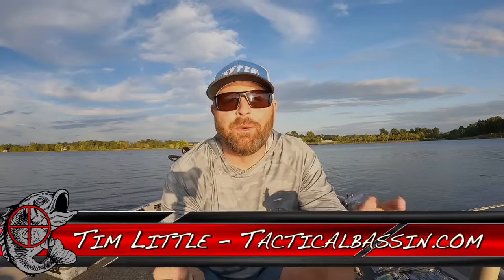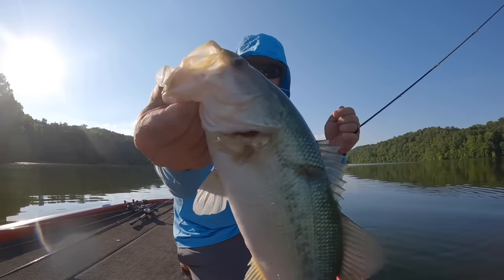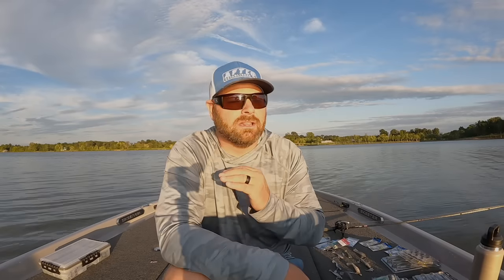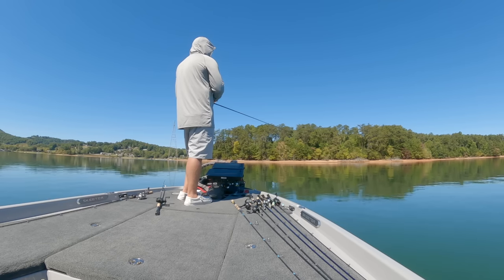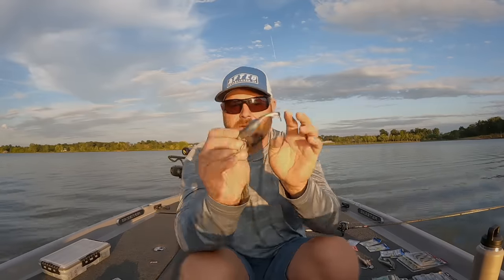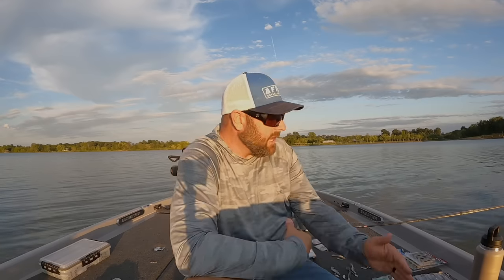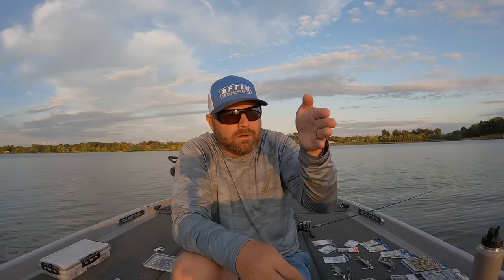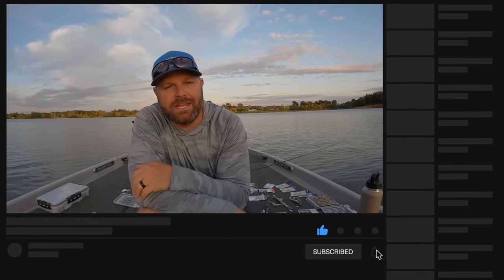Underspin Fishing For Fall Bass! (Best Baits For Changing Conditions)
The underspin is a lure every bass fisherman should own! When bass are chasing smaller baitfish, an underspin paired with a swimbait outfishes virtually every other lure. Today we're showing you the differences between these heads, and when you should be fishing each style.

With all the different swimbaits and underspins on the market, how do you know which models to use? Tim breaks them down into categories and gives you the best options for the conditions you'll face this Fall.

Below you'll find links to all the baits and heads in the video. We've also included some of our favorite rod and reel combos for this technique. All the links go directly to Tackle Warehouse where you can see detailed photos and descriptions of each item.

Sizes: 3/8 - 1/2 oz

Sizes: 1/8 - 3/8 oz

Colors: Electric Shad, Pro Blue Red Pearl

Colors: Pro Blue Red Pearl, Sexy Shad

Colors: Electric Shad, Silver Flash Minnow

Colors: Albino, Neon Pepper
Size: 3"